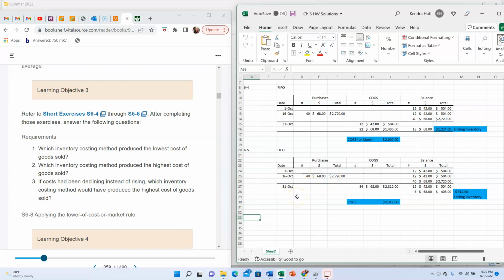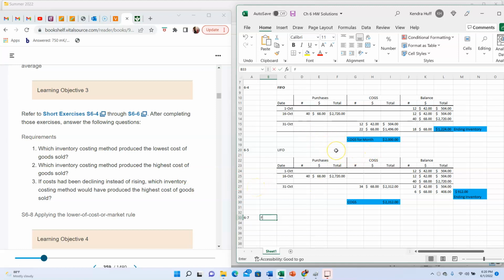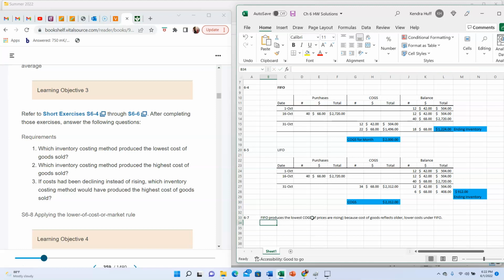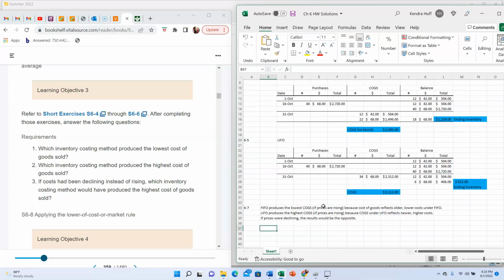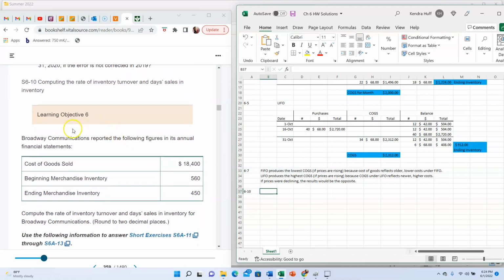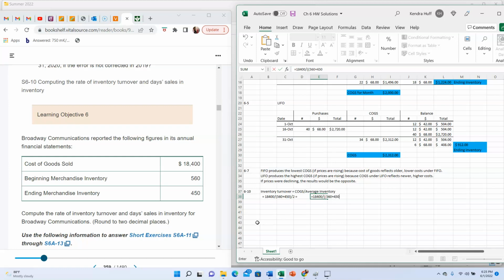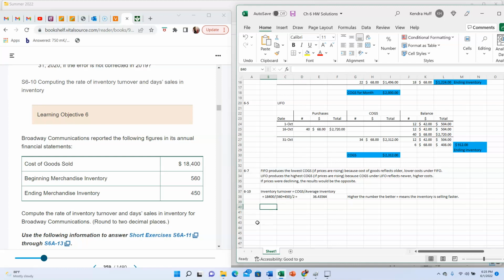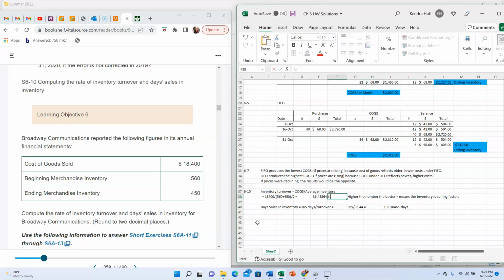Acct 2301 Ch 6 7 and 10 HW video